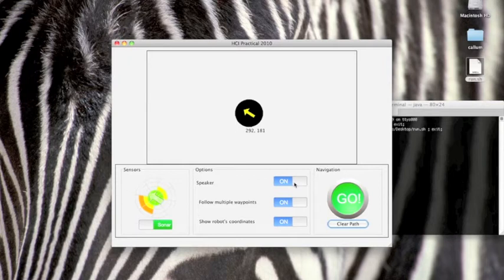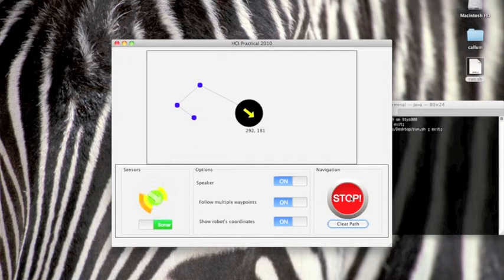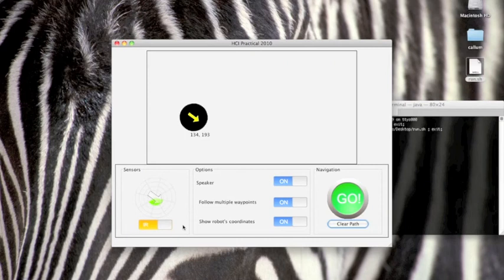Co-operative evaluation - Human Computer Interaction